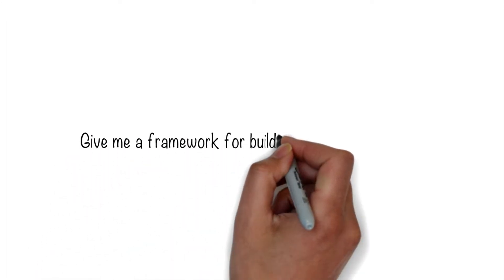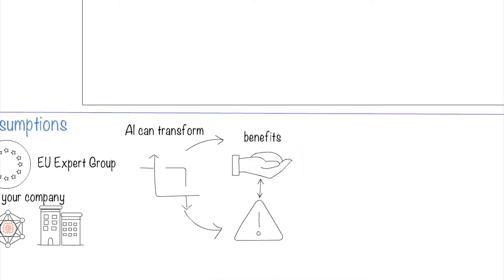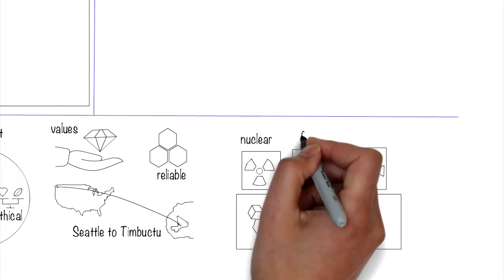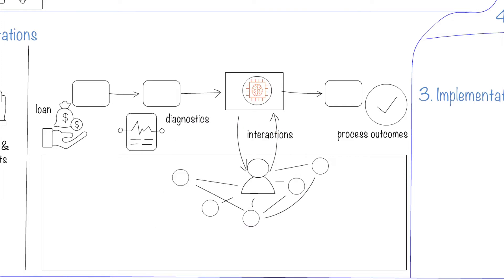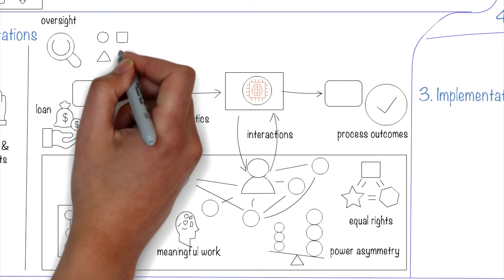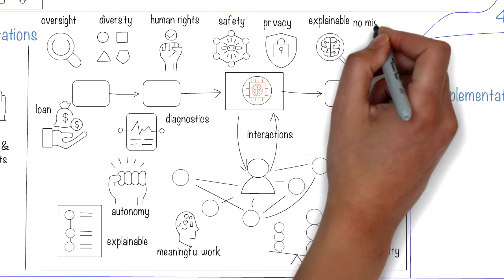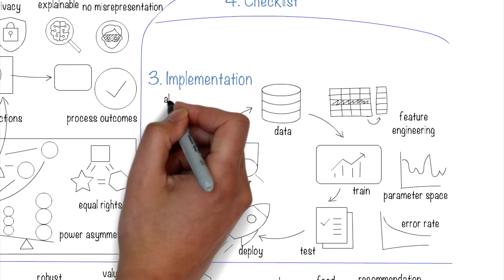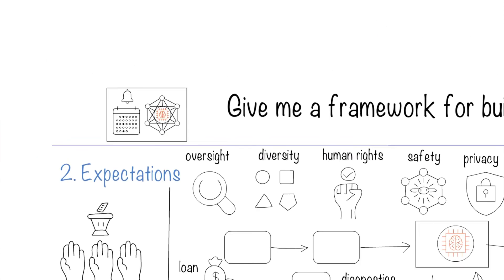Give me a framework to build a trusted AI system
Link to EU governance framework

In the last video I gave an example of a system that rejected a loan for an individual and what could possibly be wrong with such a system. It takes a lot to build trust with an AI system.

In this video I share from my perspective the framework proposed by a high-level expert group on artificial intelligence at the EU. I have reframed the document to make it simpler for people to grasp and understand in a page. Obviously, there are nuances that I skipped over and if you are deeply involved with ethics, then please refer to the full document.

The audience for this video is people who want to understand the framework for AI ethics but don’t necessarily work on it day to day.

Here's what I can do to help you. I speak on the topics of architecture and AI, help you integrate AI into your organization, educate your team on what AI can or cannot do, and make things simple enough that you can take action from your new knowledge.

I work with your organization to understand the nuances and challenges that you face, and together we can understand, frame, analyze, and address challenges in a systematic way so you see improvement in your overall business, is aligned with your strategy, and most importantly, you and your organization can incrementally change to transform and thrive in the future.